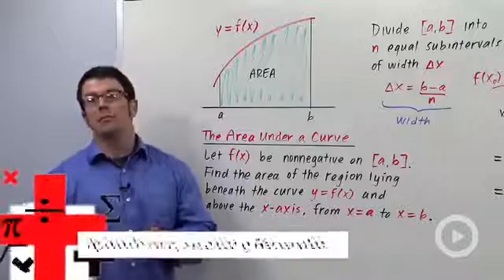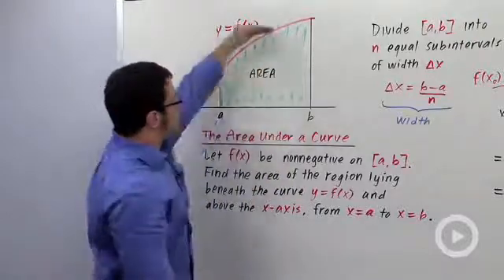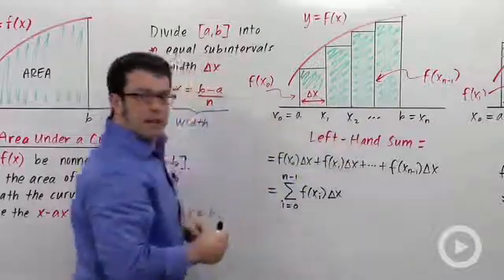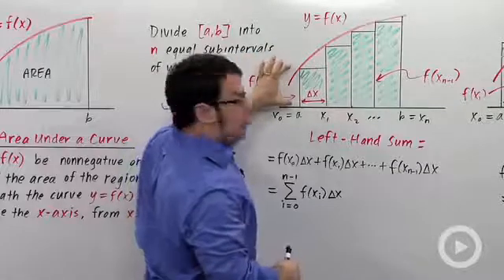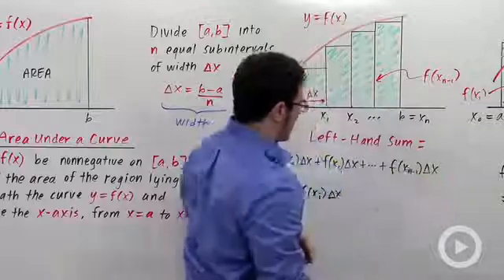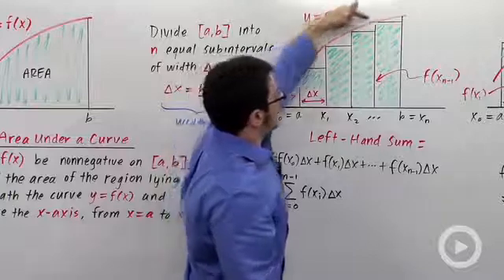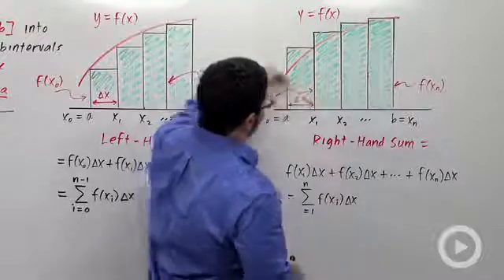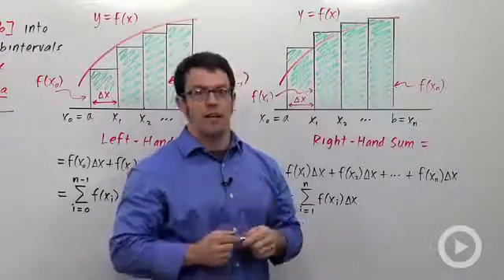Approximate Area Time saving Math Video by Brightstorm